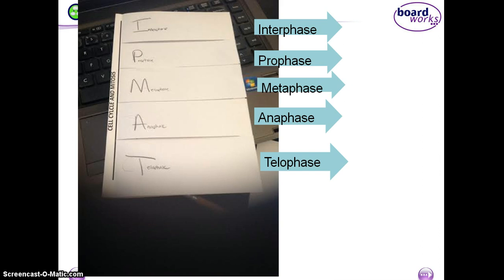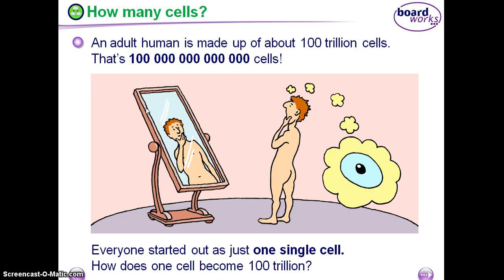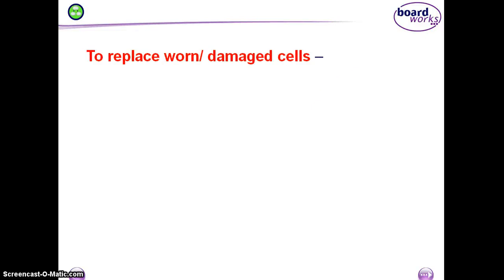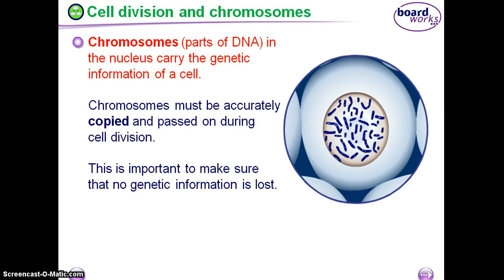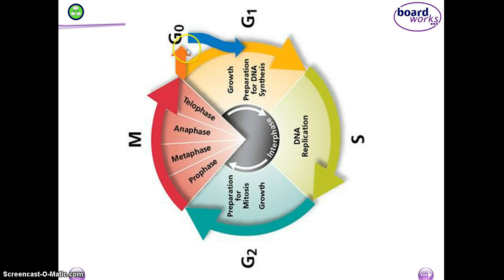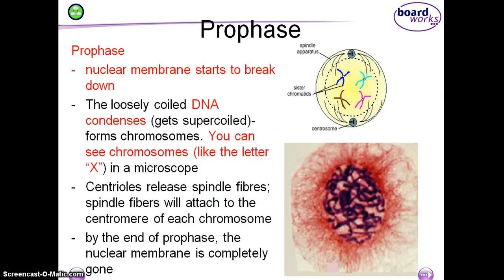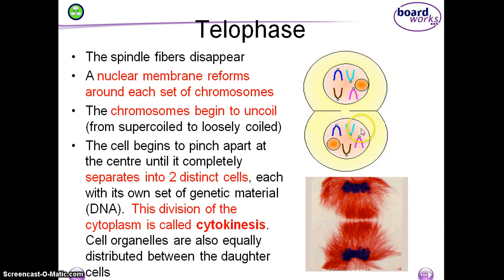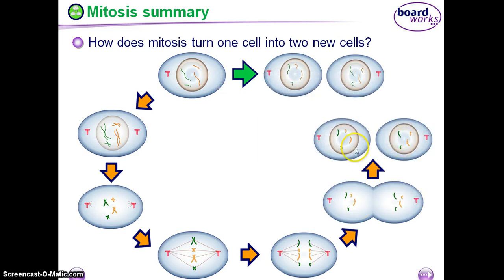New Mitosis Video